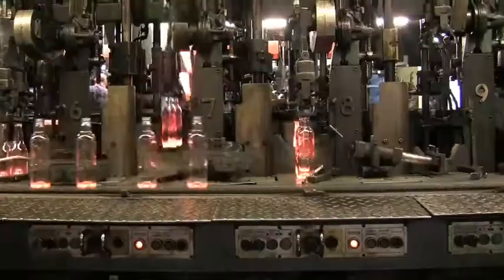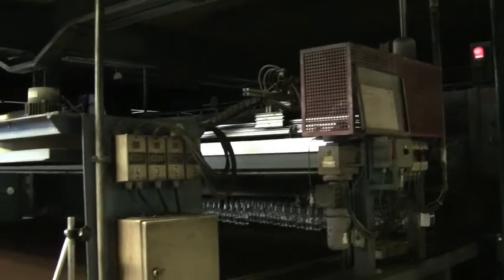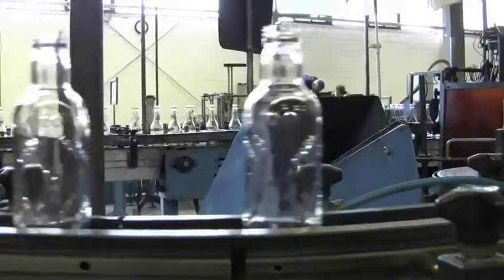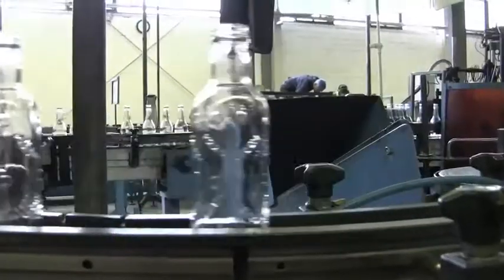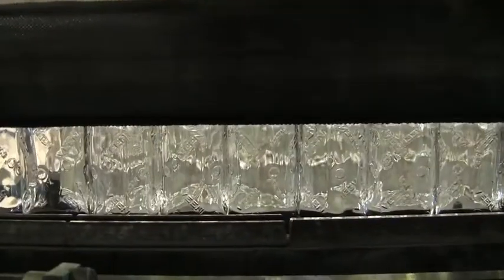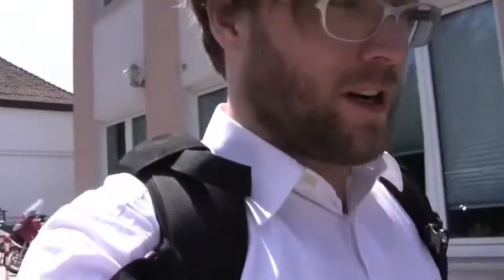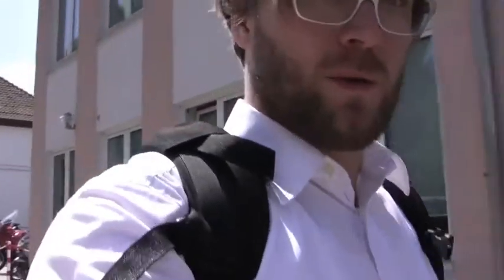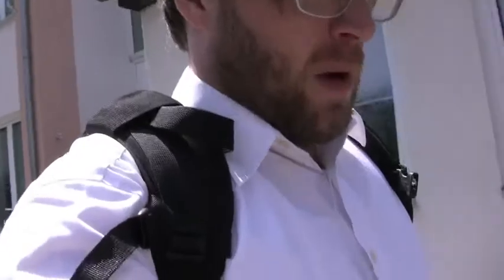VEEN Making Of LongJohn33 VF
Tomi Grönfors of VEEN Waters reflects on the new VEEN 0.33L bottle. for more information. Screenplay by Niko Naakka and Tomi Grönfors.